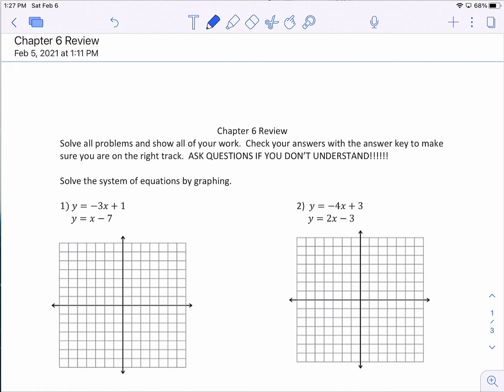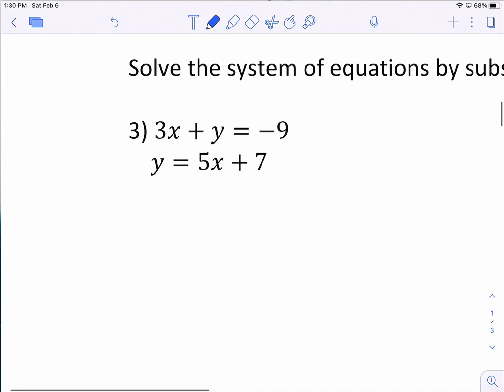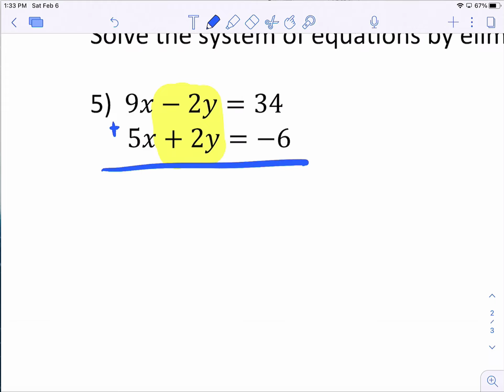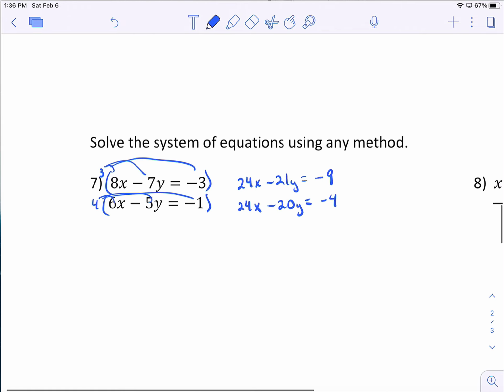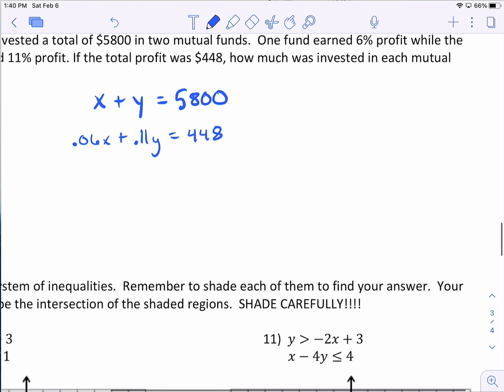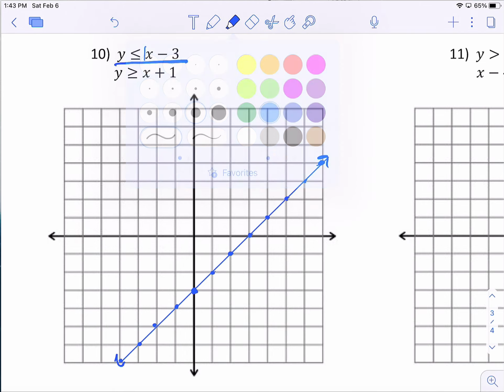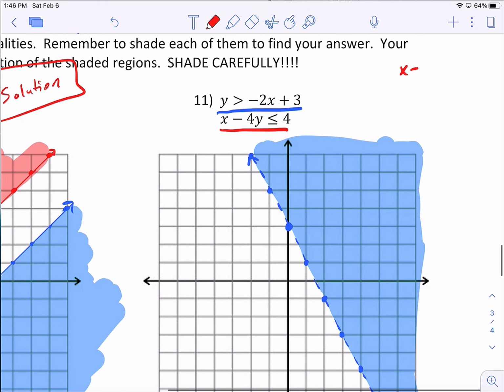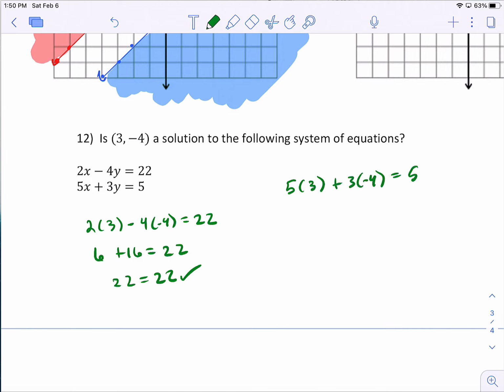Chapter 6 Review Answers